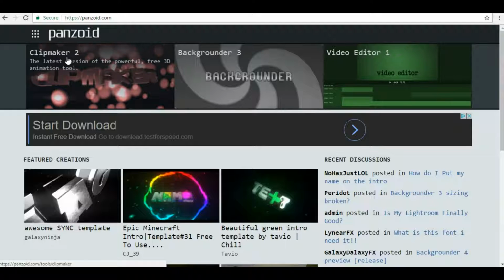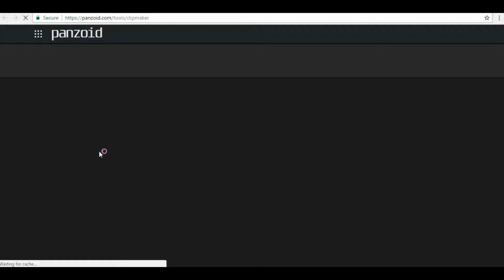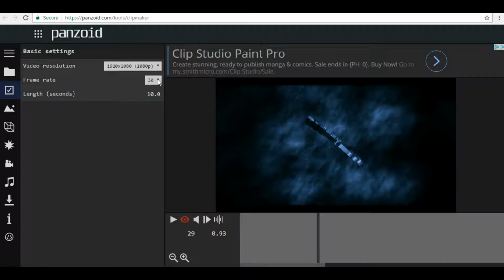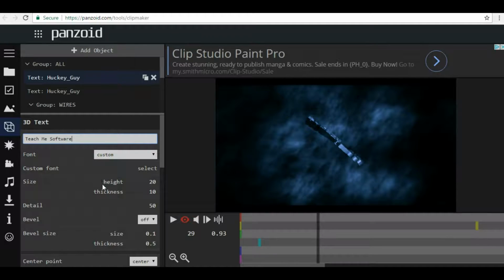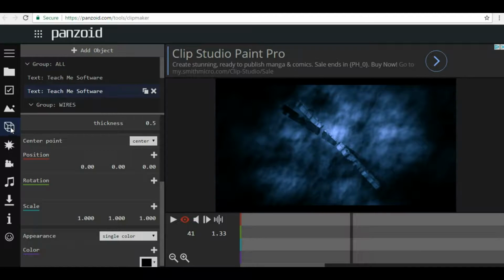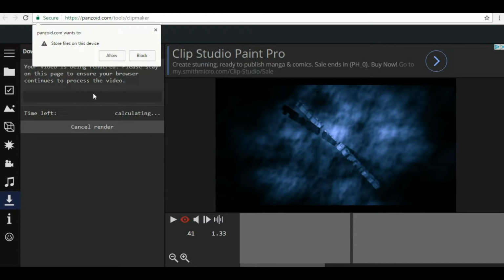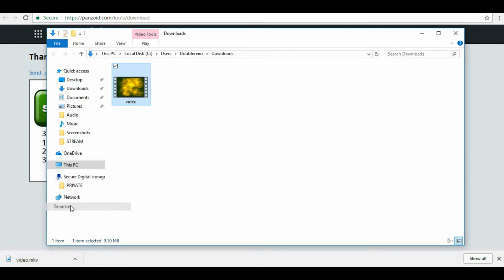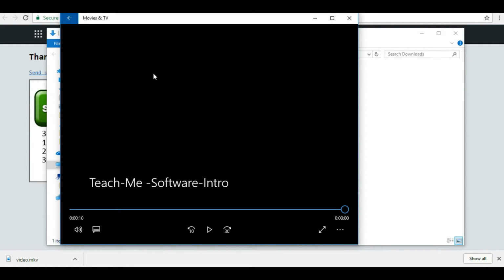How To Make A YouTube Intro Using Panzoid!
How to create an easy Intro to your YouTube videos using Panzoid.  You can have an awesome intro in just a few minutes and make your Youtube video stand out!!